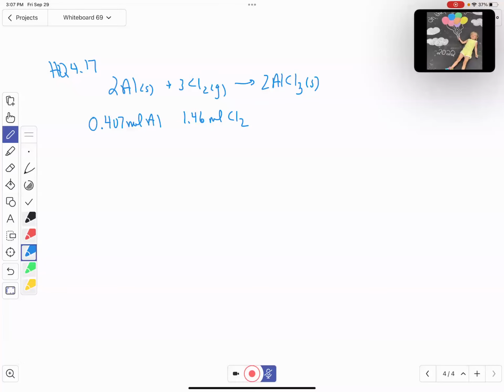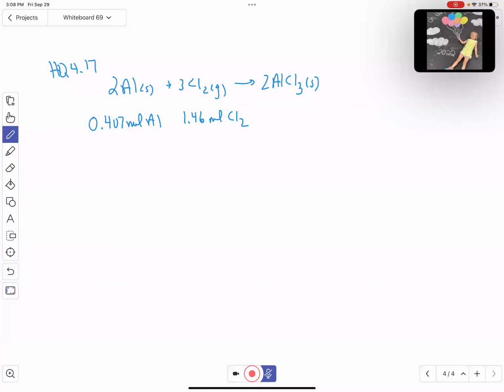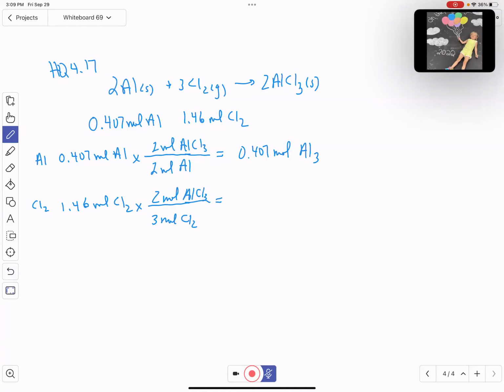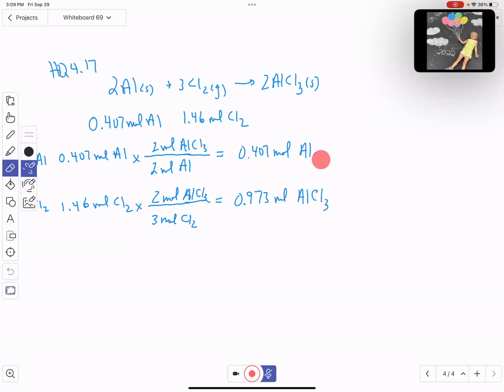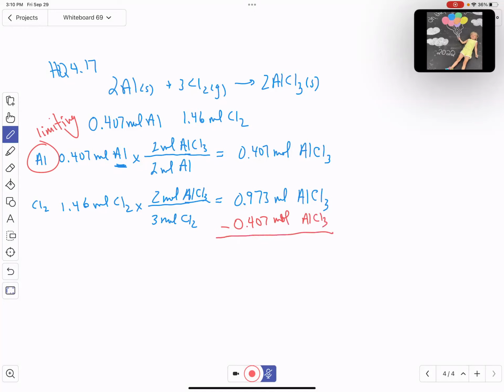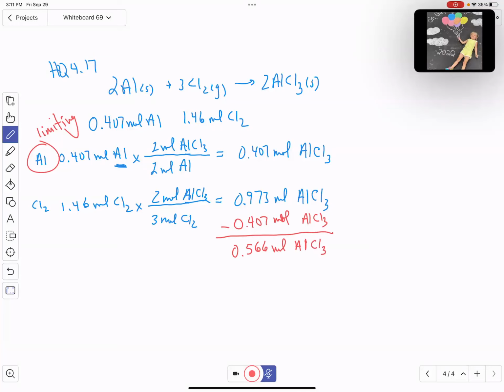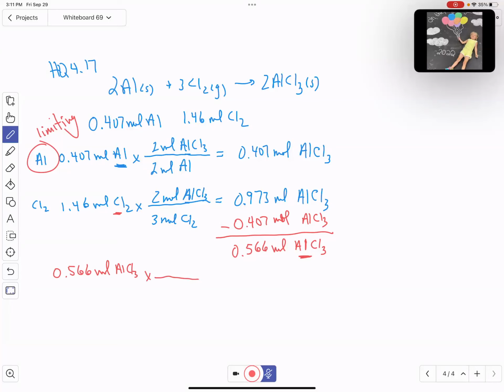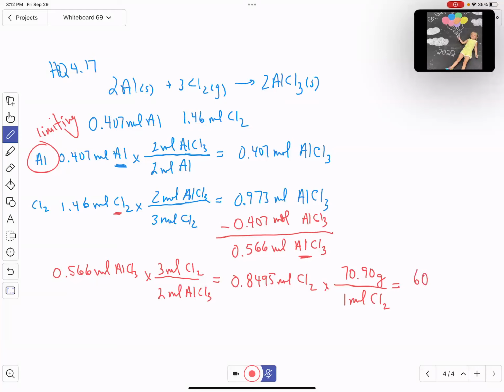CHE_106_HQ4.17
limiting reagent calculations and excess reagent determination